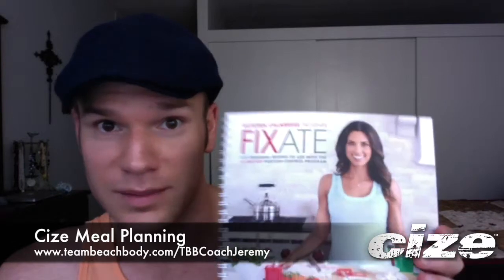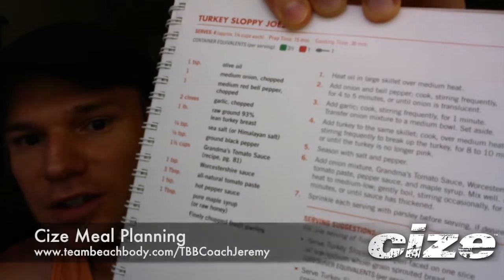Cize Meal Planning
In this video, I go over the Cize meal plan for new Challengers so that everyone is ready to go on day one of our Cize Challenge Group.